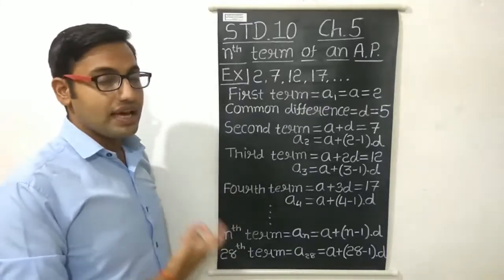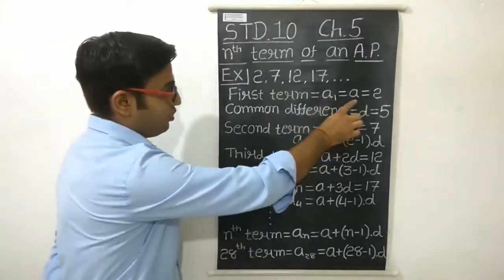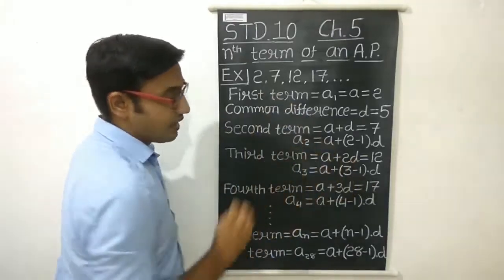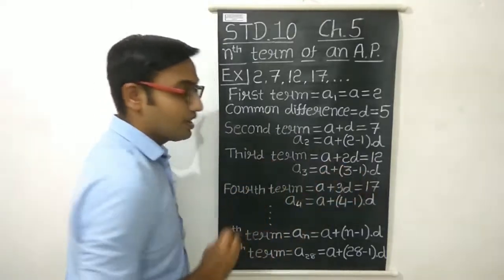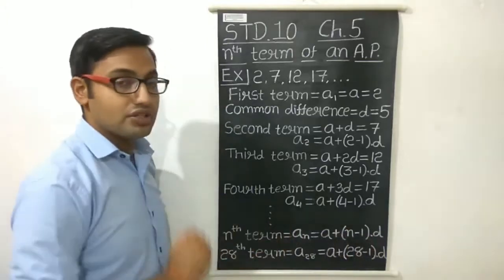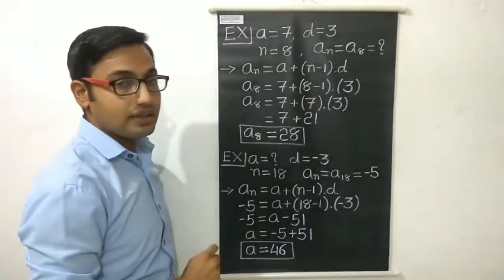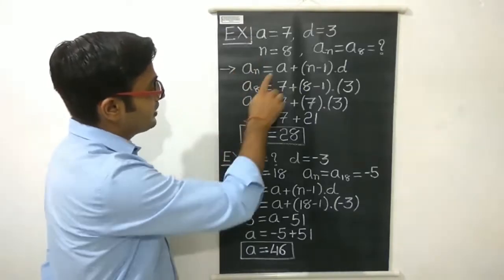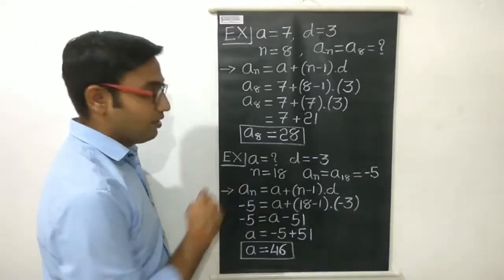Std.10 | Ch.5 | To find n-th term